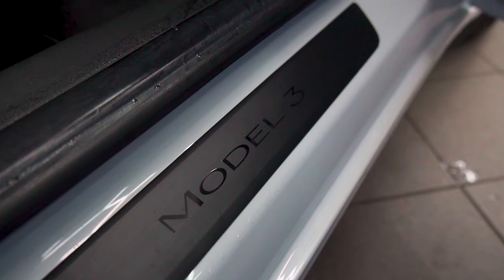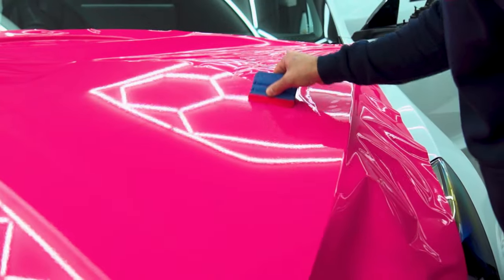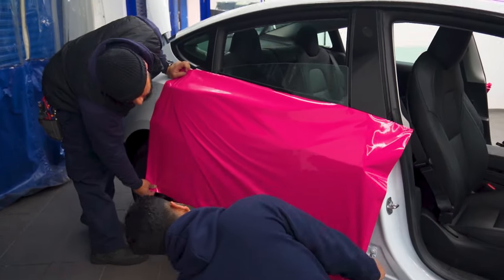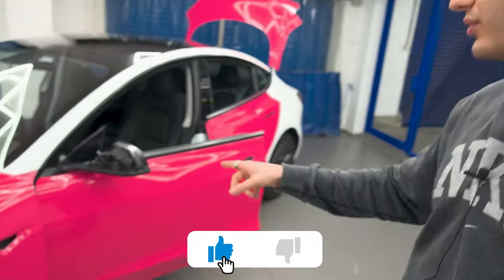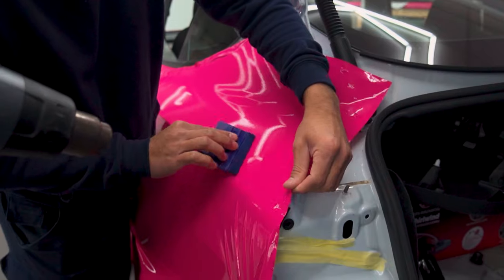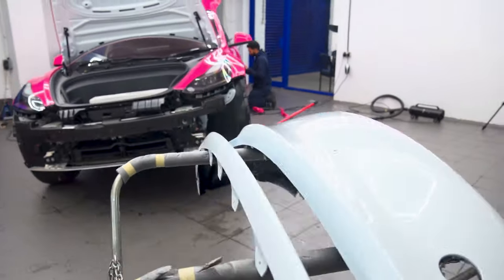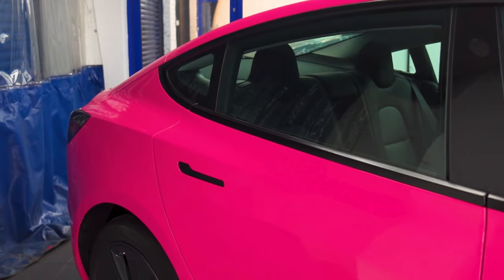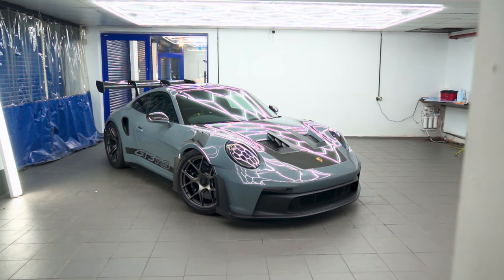We Wrapped A Tesla In Pink!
In This Video,  we're going to show you how to vinyl wrap a car (Tesla Model 3) in Pink (Fuchsia Brilliant From Hexis! This is a great way to add a little bit of luxury to your car and make it look a little bit more special.

If you're looking to add a bit of luxury and personality to your car, then you need to check out this video! We're going to show you how to get your car done in vinyl wrap, and the results are really amazing! Not to mention, the process is really simple and easy to follow, so you can get your car looking amazing in no time at all!